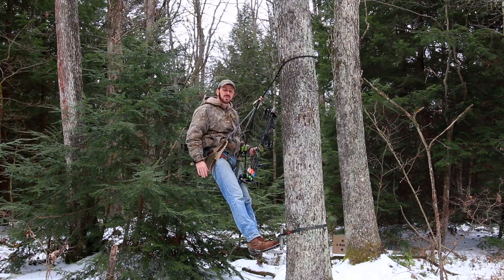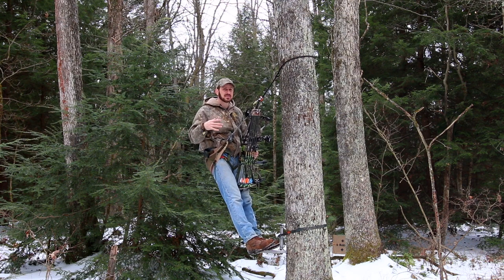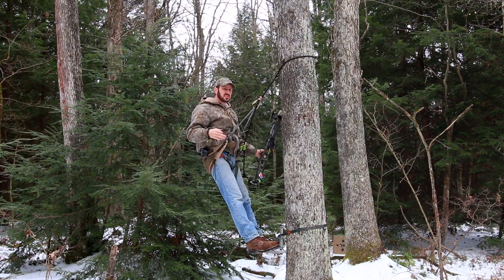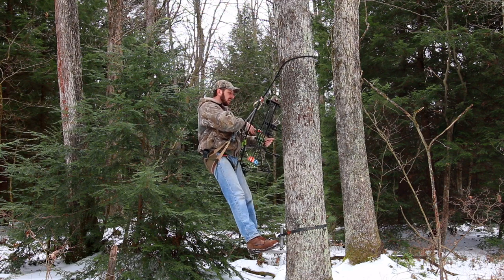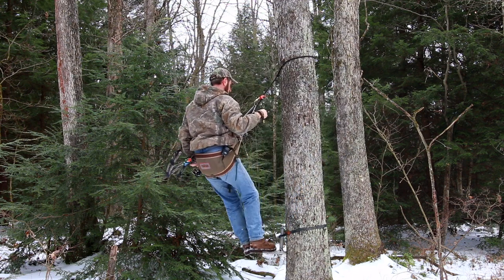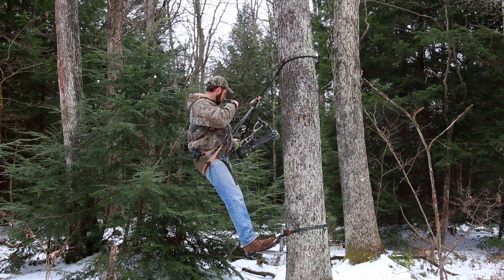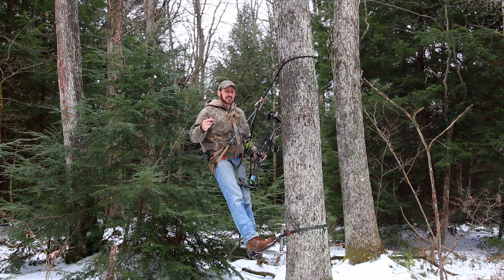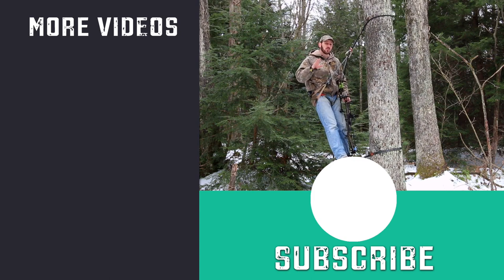How to shoot from a Tree Saddle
In this video, The Budget Sportsman continues to play with the Tethrd Phantom tree saddle and demonstrates shooting 360 degrees around the tree.